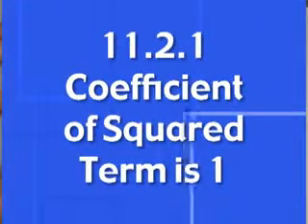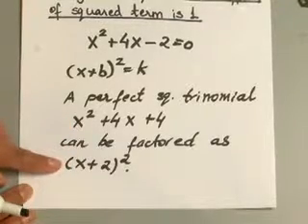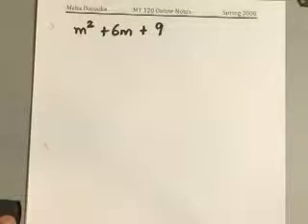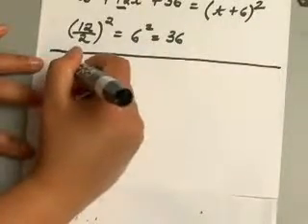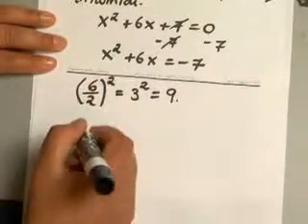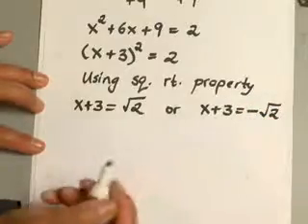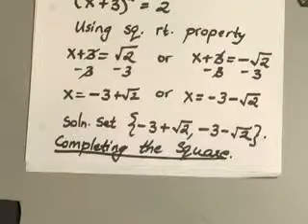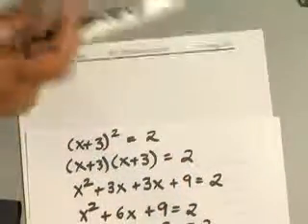11.2.1 Quadratic Equations: Solve Quadratic Equations by Completing the Square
Solve Quadratic Equations by Using Completing the Square, where the Coefficient of the Squared Term is 1.